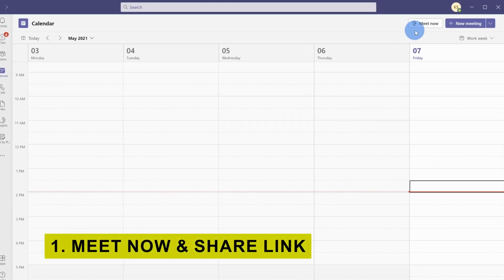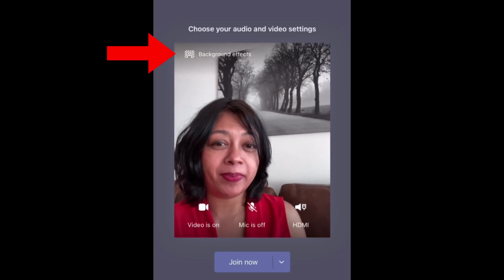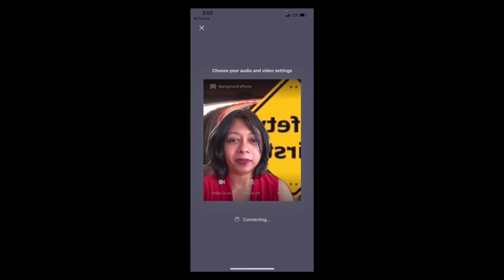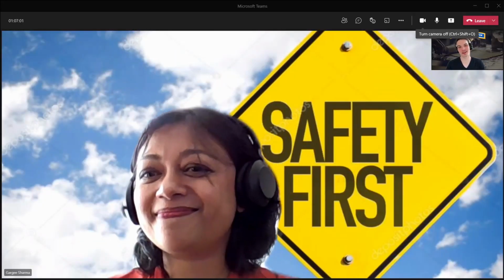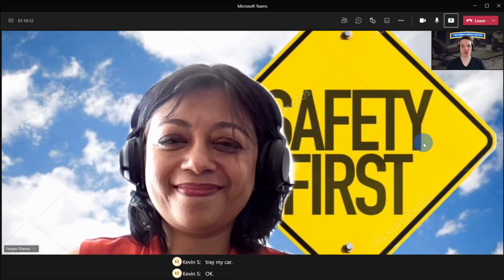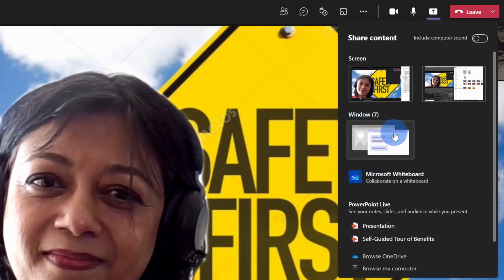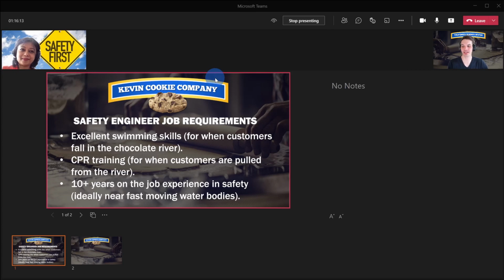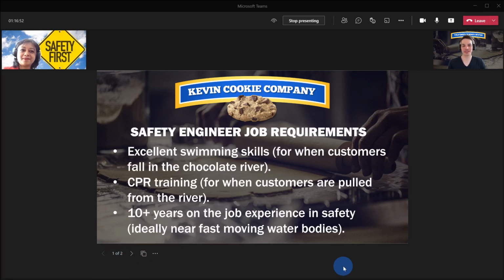Microsoft teams tips and tricks for working from home | Microsoft teams job interview tips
Microsoft Teams tips and tricks for 2021
Microsoft Teams Tutorial for the beginners
Microsoft teams invite link
Microsoft Teams Meetings 2021
Video Interview Tips in Microsoft Teams

In this step-by-step Microsoft teams tutorial, learn 5  cool Microsoft Teams new features in 2021. Learn how to use Microsoft teams effectively, by using new features while working from home and interviewing remotely.

Learn about the top 5 Microsoft Teams New Features 2021 in a fun story settings starring Kevin Stratvert, Gargee Sharma and Patti Fernandez.
For example, Microsoft Teams on iPhone and Android phones now include custom virtual backgrounds, live captions attribute the speaker, breakout room attendee assignments persist and include a countdown timer, and more. Don't forget to see the fun bloopers in the end !

⌚ Timestamps
0:00 Introduction
0:22 Meet now and get link to share for Microsoft Meeting
1:10 Custom virtual backgrounds on phone for Teams meetings
2:44 Turn on Live captions with speaker attribution in meetings
3:17 New sharing tray in Teams
4:18 Presentation mode enhancements for Teams Meetings
5:36 Breakout room enhancements and persistence in Teams
6:55 Breakout Room Timer
8:05 Bloopers